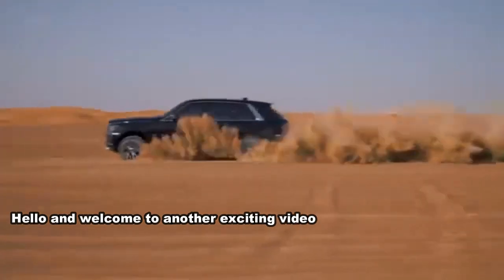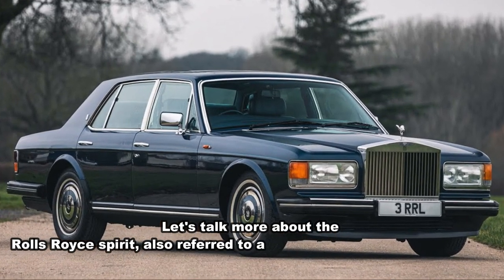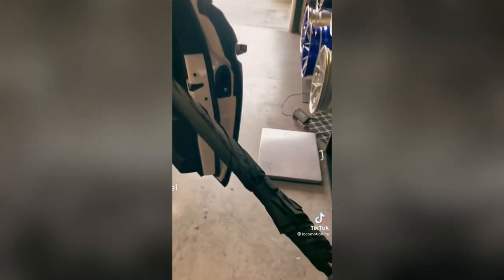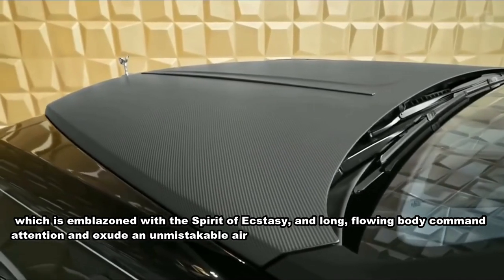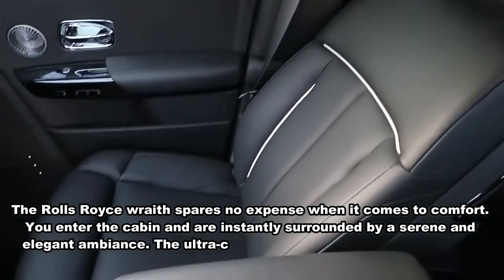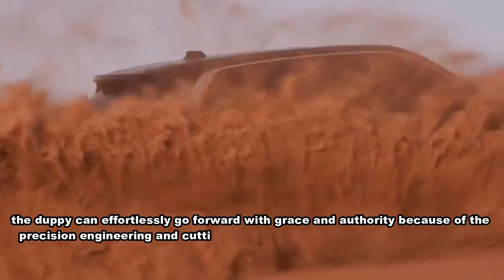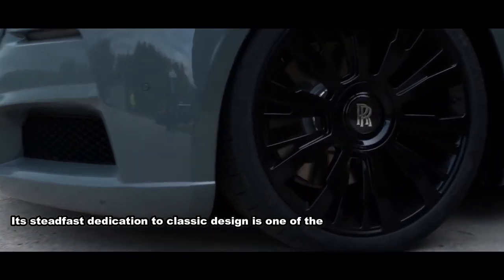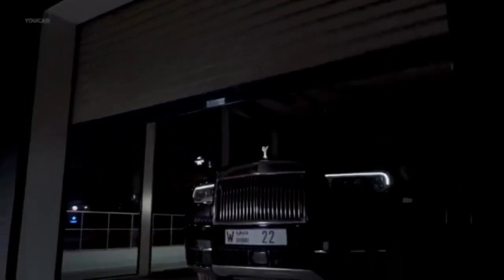How Elegance and Engineering Converge in Automotive Royalty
Hello and welcome to another exciting video on our YouTube channel! Today, we'll be delving into the world of luxury cars as we take a closer look at the Rolls Royce Phantom - a true masterpiece that has become synonymous with the ultimate in luxury and sophistication. From its sleek, aerodynamic lines to its opulent interior appointments, the Rolls Royce Phantom represents the ultimate expression of automotive luxury, combining exquisite craftsmanship, cutting-edge technology, and unparalleled comfort into one stunning package. In this video, we'll take a closer look at what makes the Rolls Royce Phantom the epitome of luxury cars and why it continues to be the go-to choice for the world's most discerning drivers.
Although people have always been captivated by luxury automobiles, the early 20th century is when interest in them significantly increased. The automotive industry was experiencing a boom at the time, and developments in manufacturing and technology made it possible to create more advanced and opulent vehicles.
Prestigious automakers like Rolls-Royce, Bentley, and Cadillac rose to prominence in the early 1900s, attracting the interest of wealthy people and aristocrats who desired exclusivity, elegance, and comfort in their vehicles. In this video, we'll discuss the Rolls-Royce Phantom, the most opulent vehicle.
The Rolls-Royce apparition is the pinnacle of automotive brilliance, drawing admirers with its unmatched luxury. That’s why is regarded as the pinnacle of luxury automobiles.